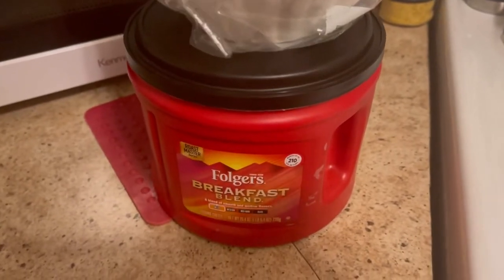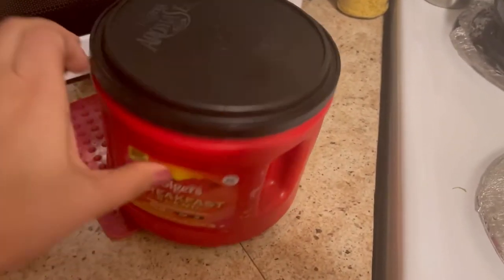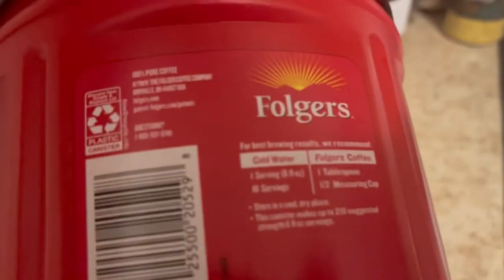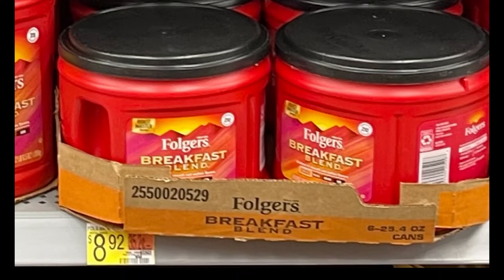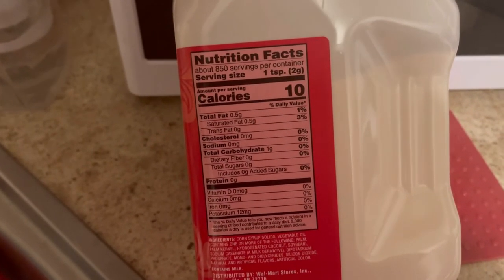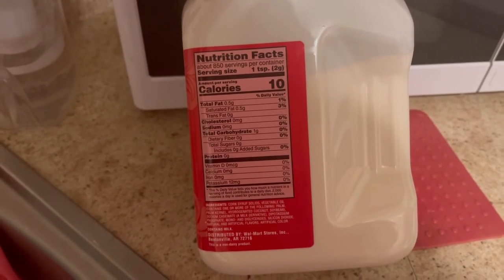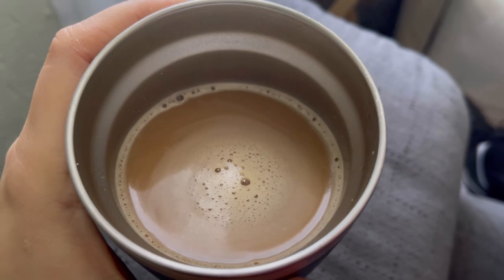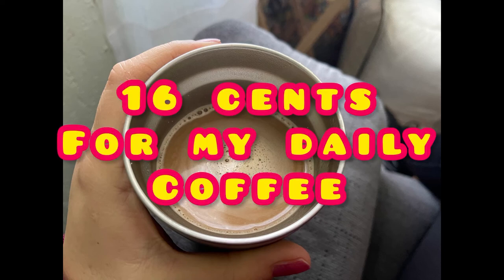What does a cup of coffee cost me now?